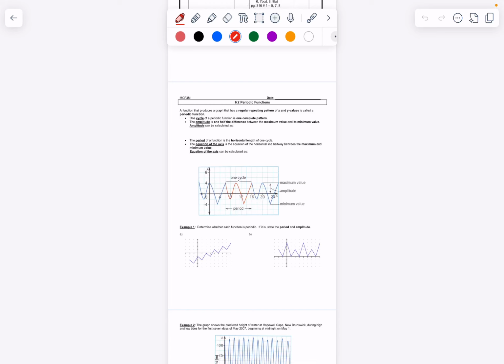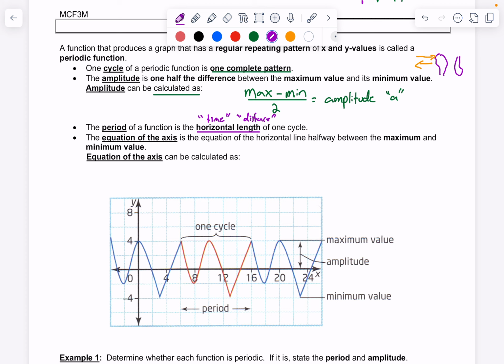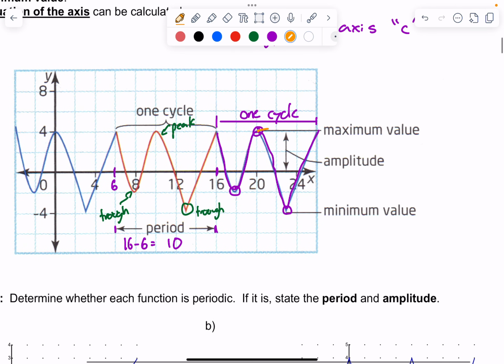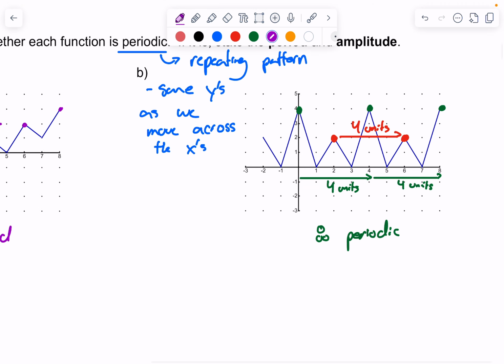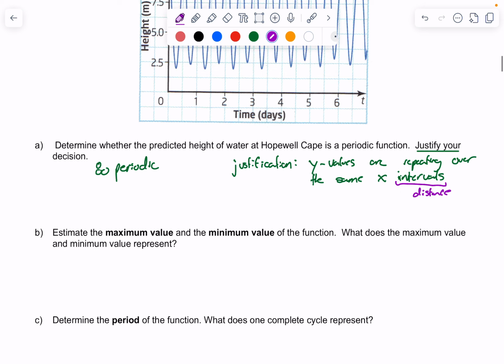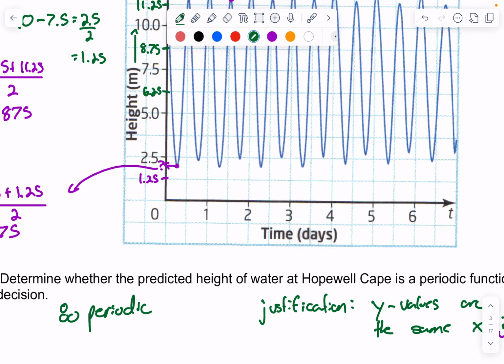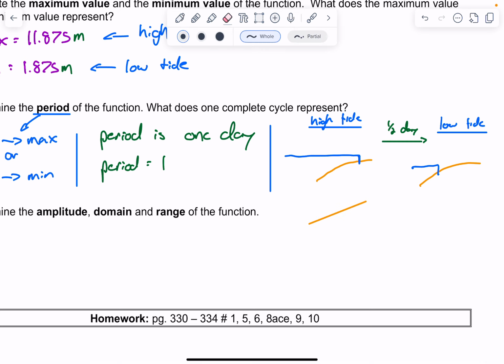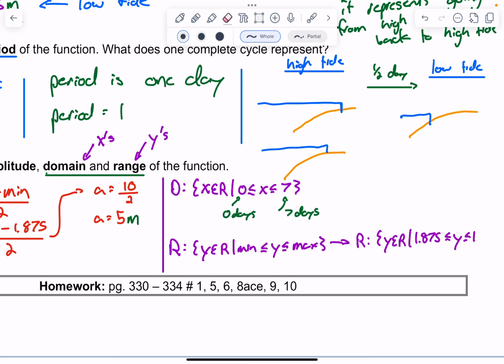6.2 - Periodic Behaviour